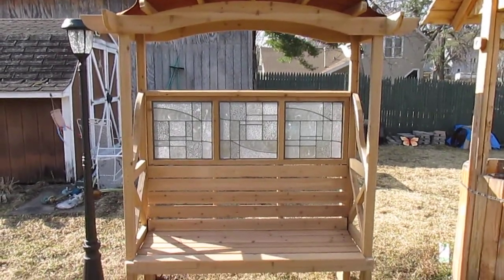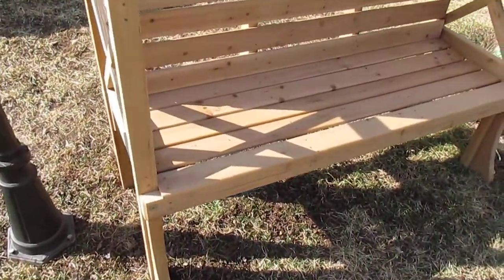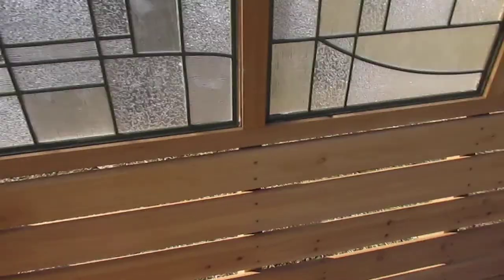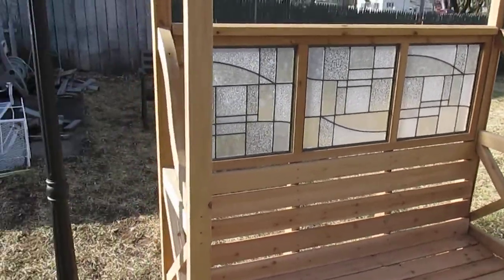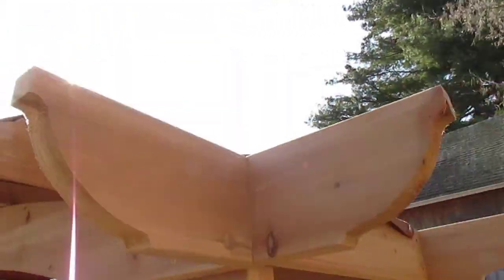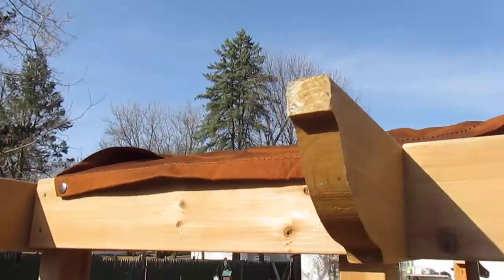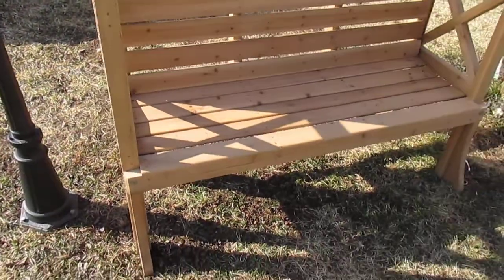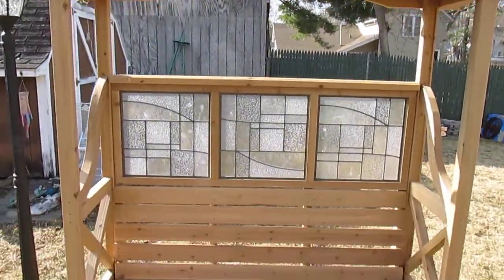Shaded Tugboat Cedar Pergola Sitting Nook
Fun little weekend project for the back yard. All cedar with fabric removable shade.